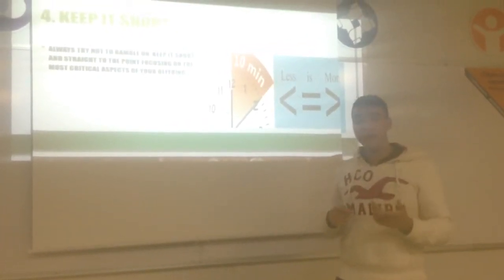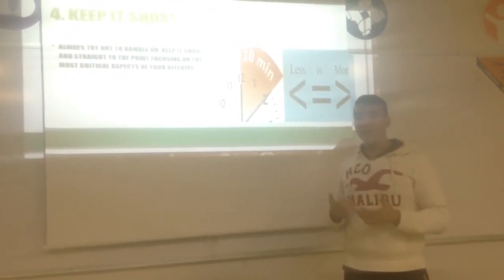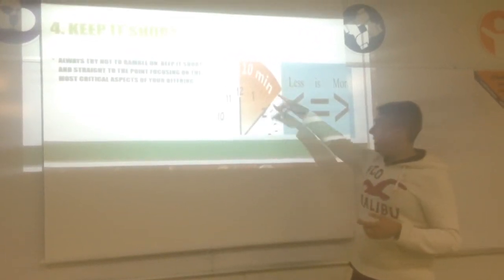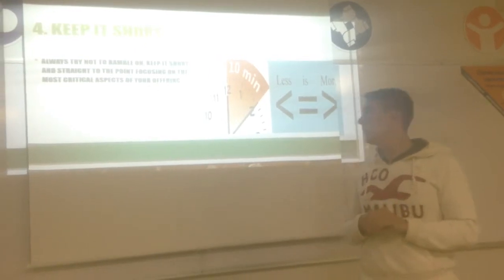Dec 1, 2015